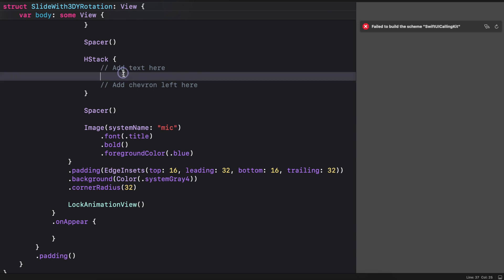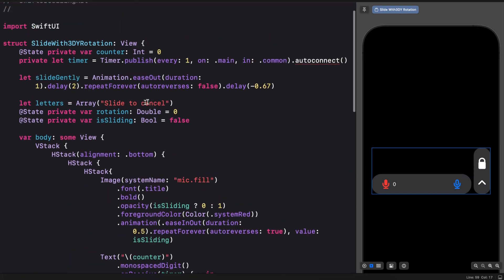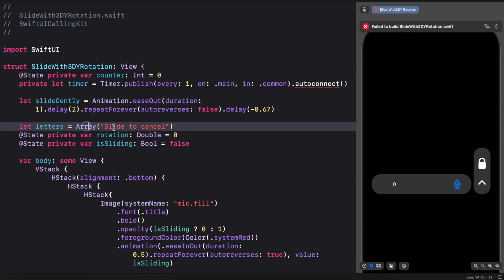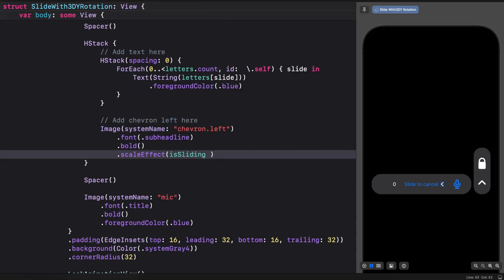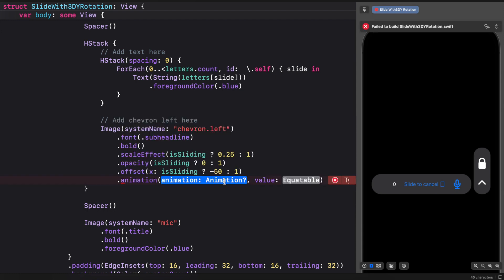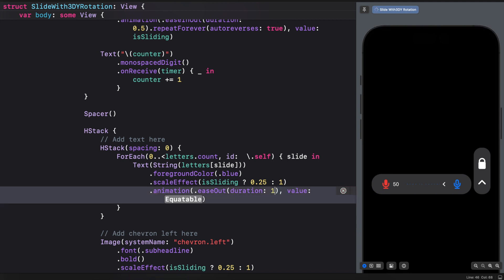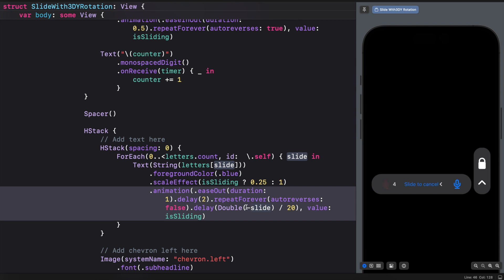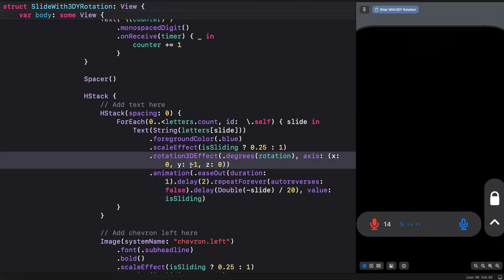SwiftUI: How to Animate Text Characters to Create a Sliding Effect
In this video, you will learn to animate string characters to build sliding animation in SwiftUI, similar to the popular "Slide to unlock" animation on iOS.